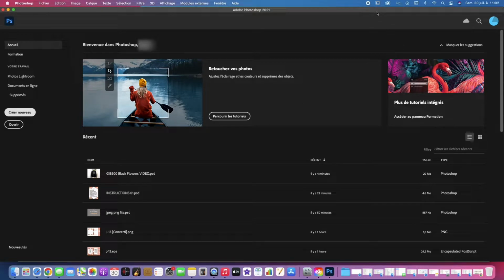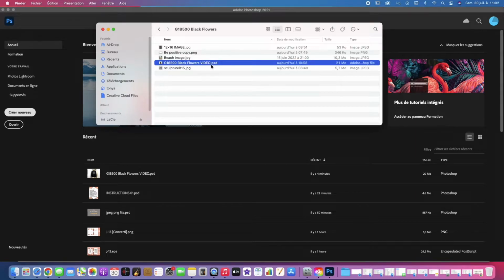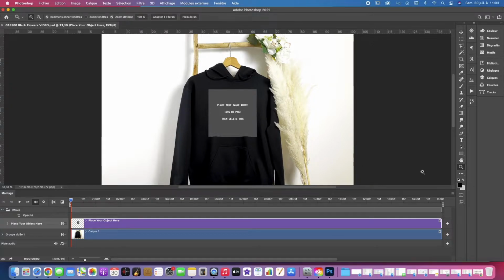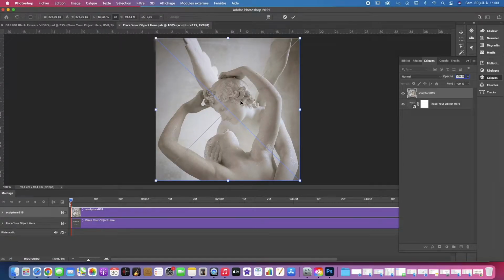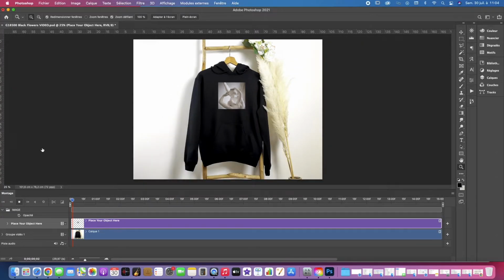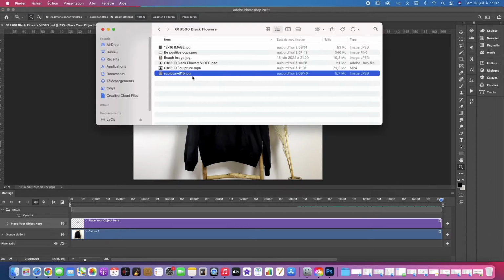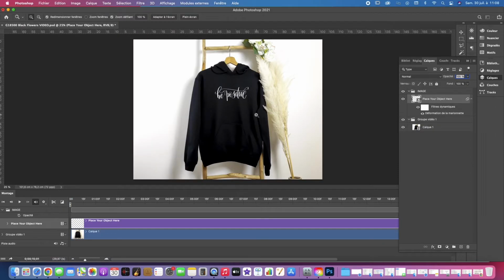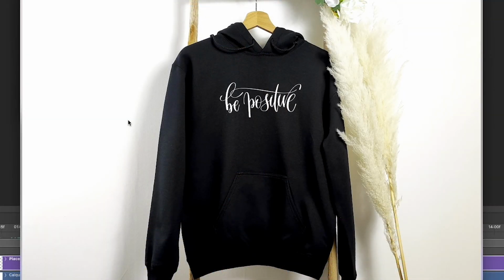Photoshop : How to add your design on a video mockup (2022 tutorial)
Welcome to Lazy Cats Mockups, today I'm going to show you how to add your own design on our video mockup, wether it's a jpeg or png (no background) on this Gildan 18500 Hoodie.
This tutorial is also available on any video mockup for photoshop you can find.
Follow the instructions, this will guide you step by step, and at the end you'll see how easy this is!

Note that we also have a tutorial for Canva (free website to create stunning tshirts, mockups, crafts, videos etc...), just look on our video section.

And don't forget that with all our video mockups the still image in jpeg is included for free!

Have a good day all xxx